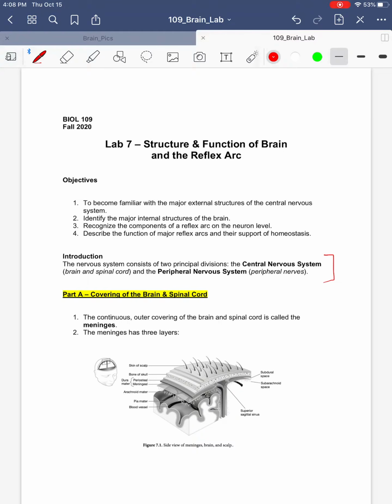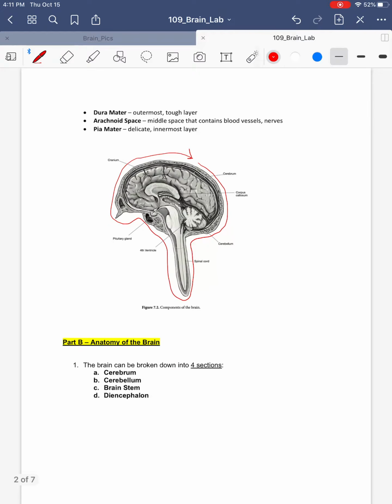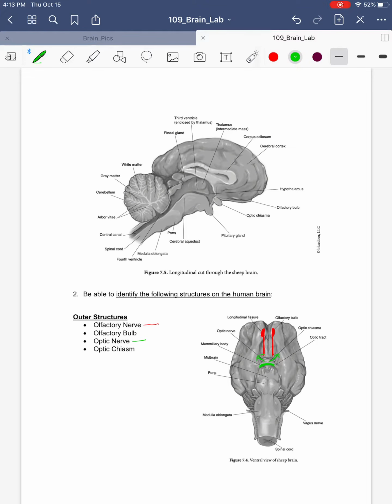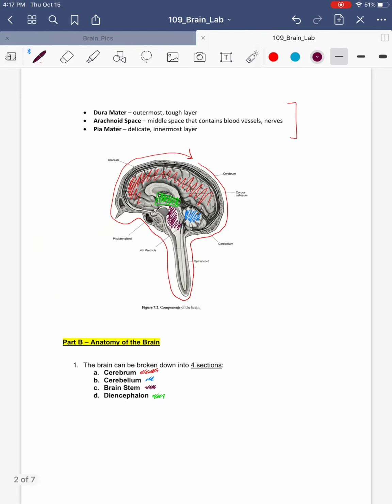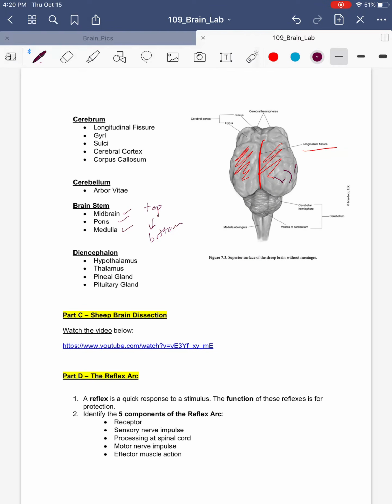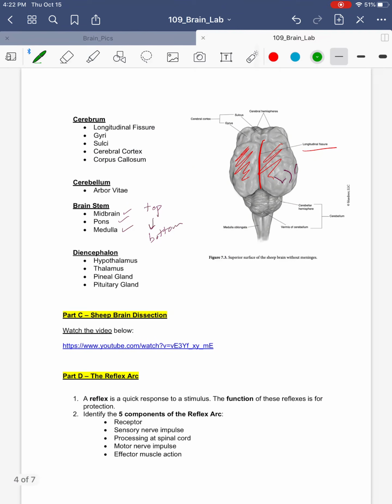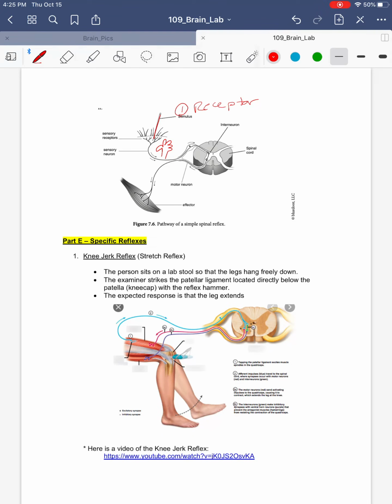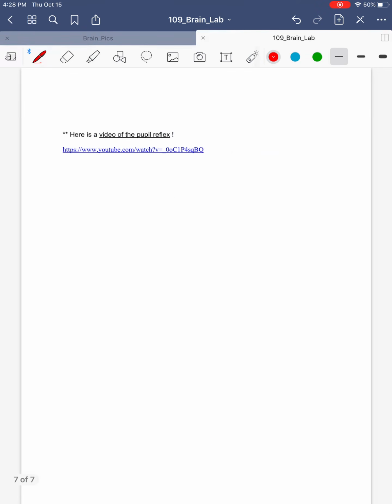109 Nervous System Lab